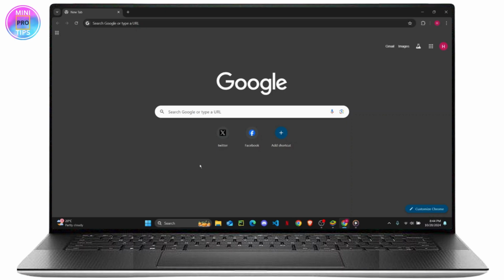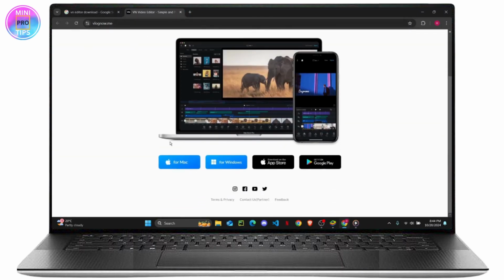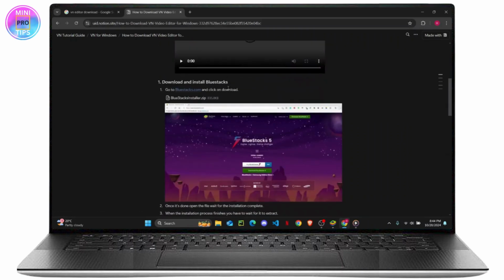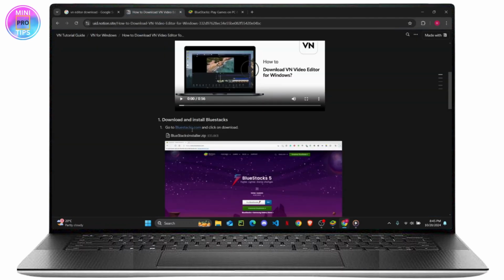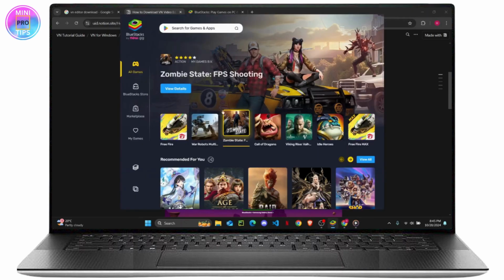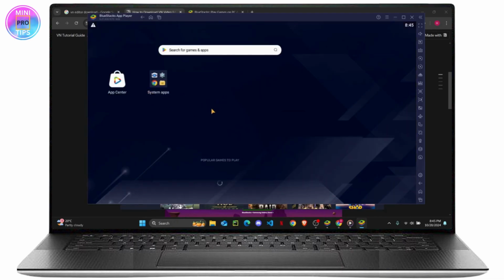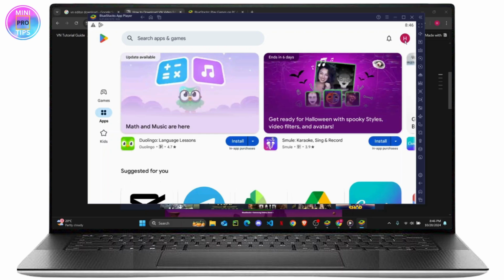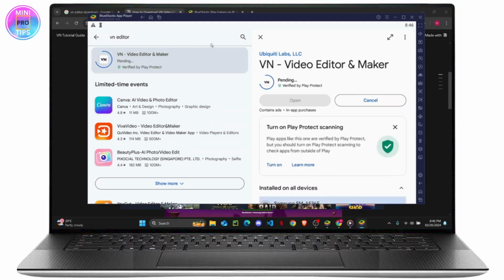How to Download VN Editor App on PC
Learn how to easily download and install the VN Editor App on your PC in this step-by-step guide. Whether you're a content creator or just starting with video editing, VN Video Editor for computer offers powerful features right at your fingertips.

In this video, you’ll discover how to download VN Editor on your PC, install VN Video Editor on a Windows PC, and start using it on Windows 10. Follow these instructions to get started with VN Video Editor for your laptop today!

0:25 Step 1: Accessing the Download Page
0:55 Step 2: Installing VN Video Editor on PC